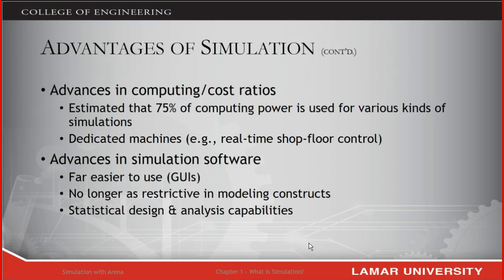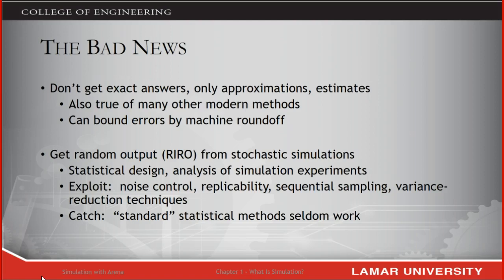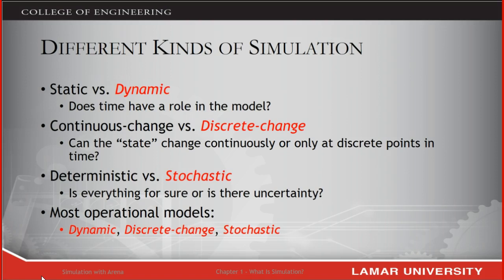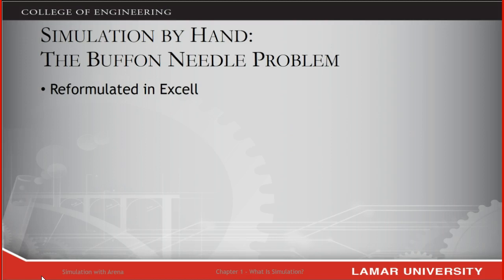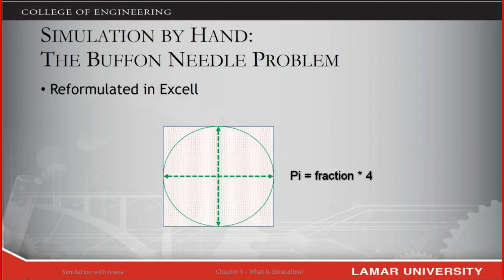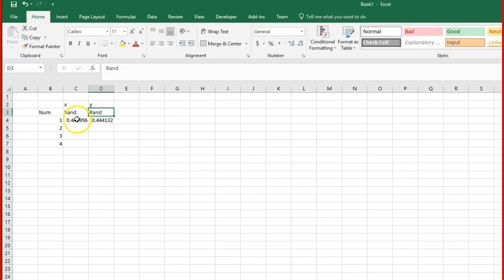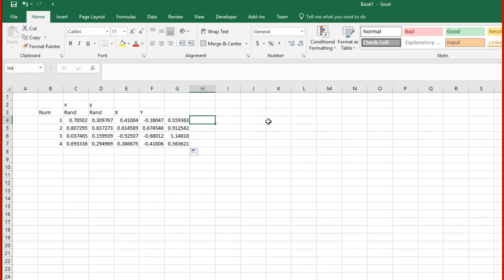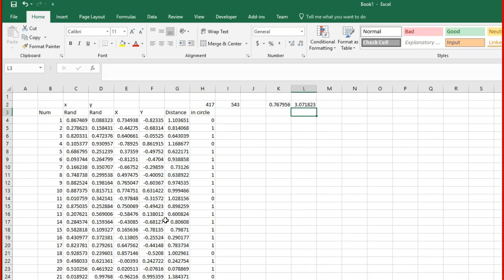Simulation Unit 1.What is simulation 2/3